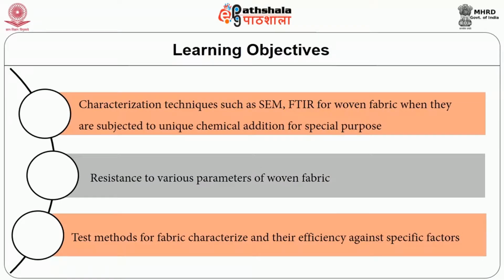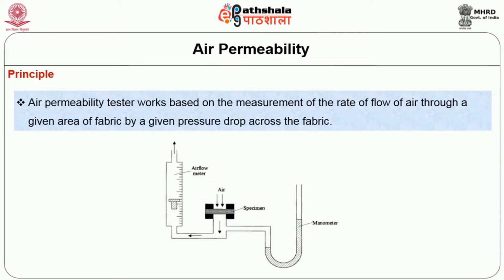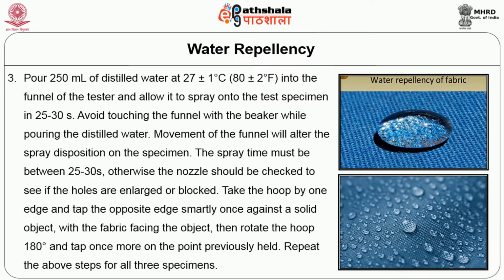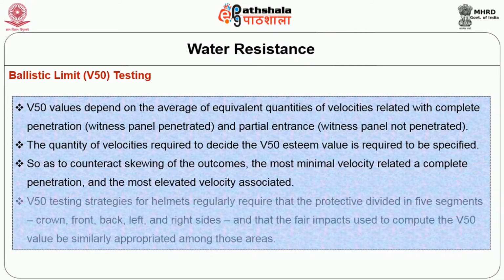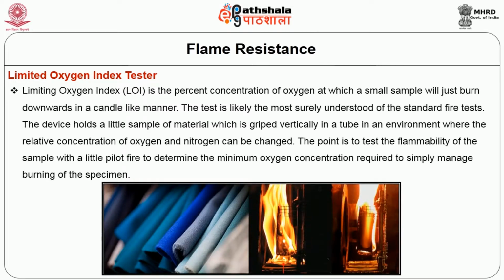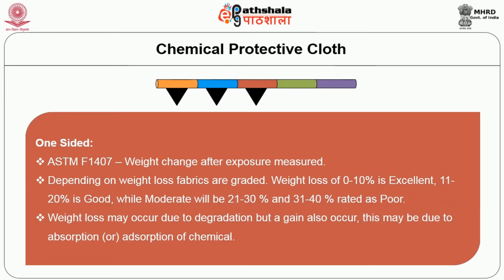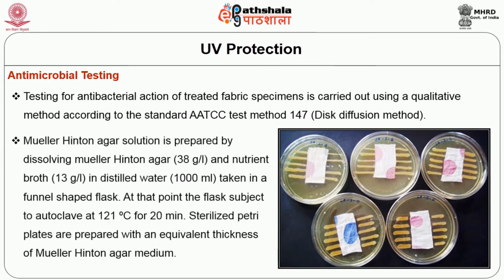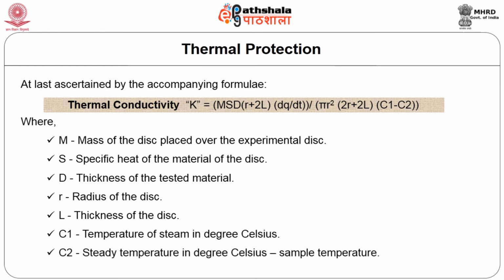Testing of Woven Fabrics for Special Purpose Properties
Subject:-Home Science
Paper:-H08TM - Textile Manufacturing and Testing